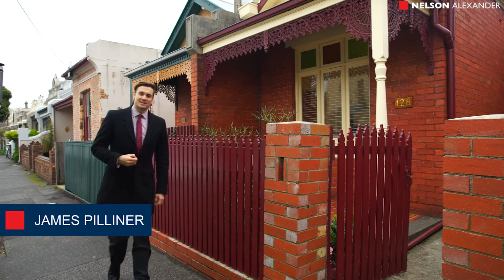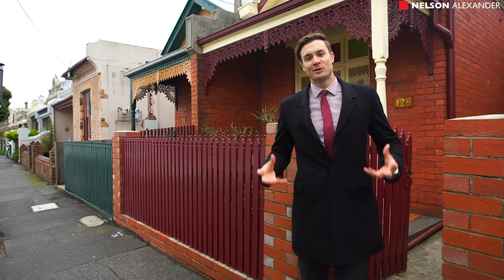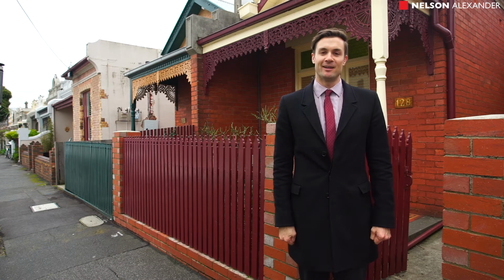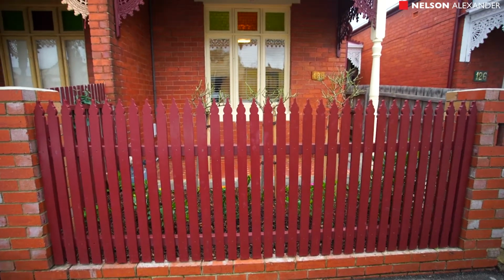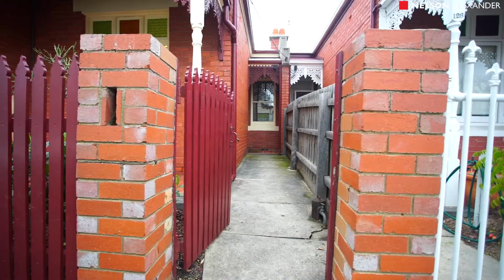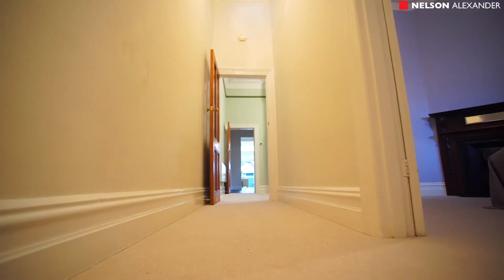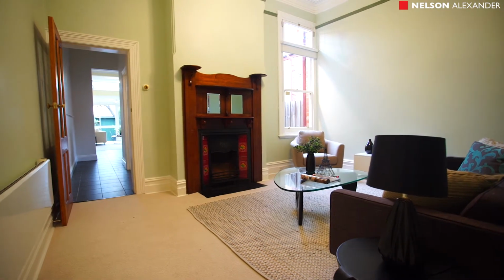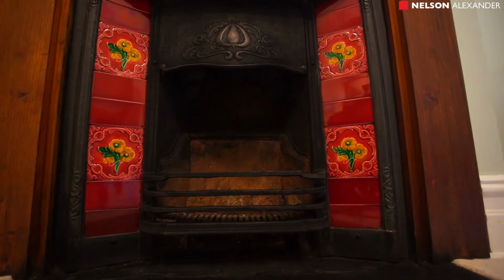128 Amess Street, Carlton North for sale by James Pilliner of Nelson Alexander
ee more at
or call James Pilliner on 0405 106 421

A gorgeous streetscape in the heart of North Carlton finds this solid-brick beauty delivering a ready-made lifestyle of quality, space and city-edge convenience. High ceilings and an abundance of natural light, the home's pristine interior comprises two generous bedrooms and updated bathroom, wide central lounge through to the open-design living/meals area and timber-cabinet kitchen with dishwasher. Add to this gas heating, 3 original fireplaces, ornate plaster works and ceiling roses, new carpets, full-size separate laundry, plus a sizeable brick-paved courtyard complete with handy storage shed and ROW access with potential for off-street parking. Walking distance to Rathdowne Village cafes and shops, it's also close to local schools, choice of tram lines, easy access to hospital/university precincts and the CBD.